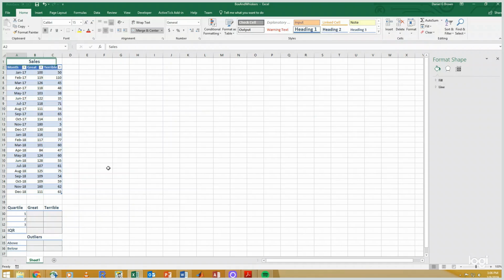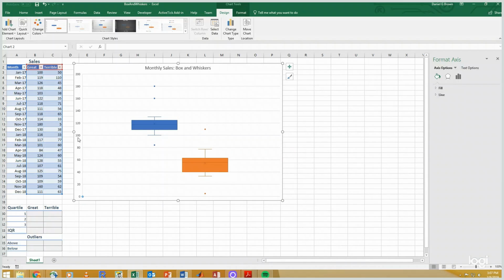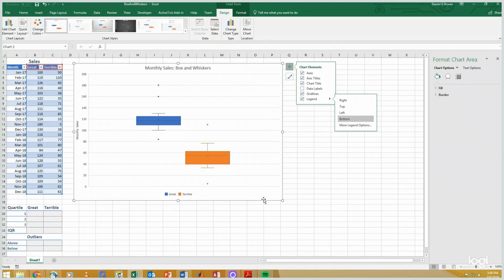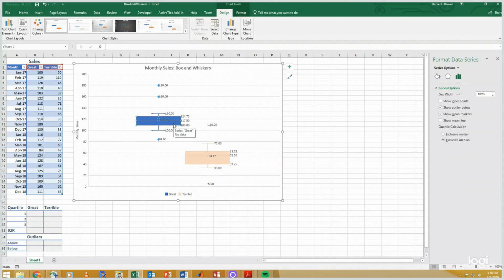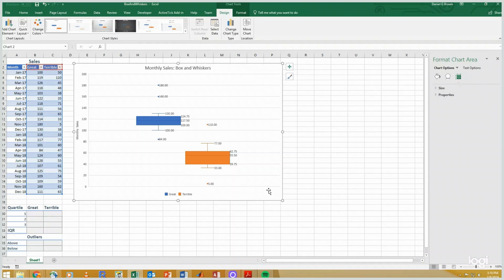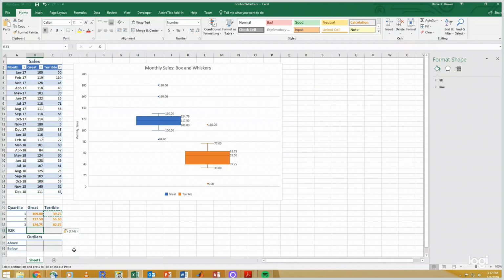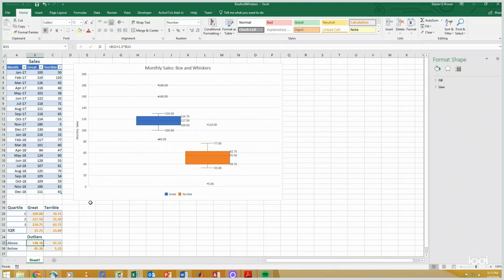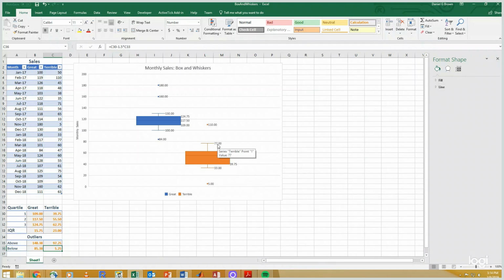Excel Box and Whiskers